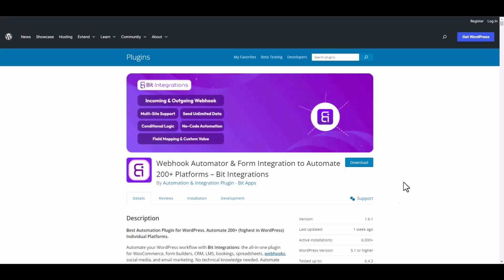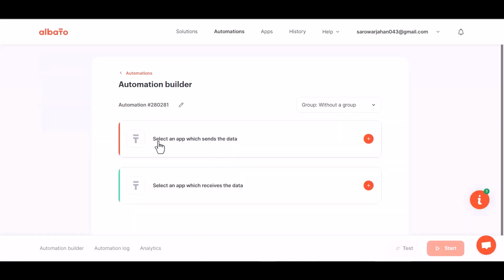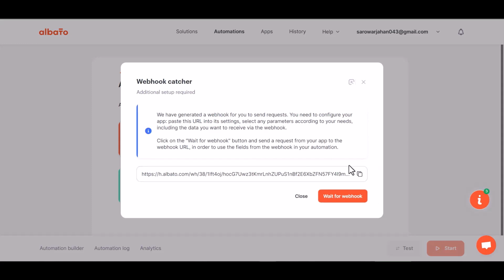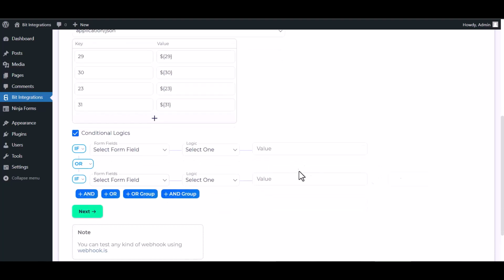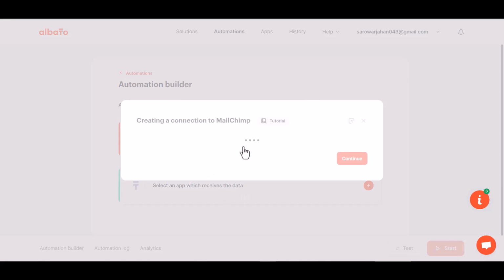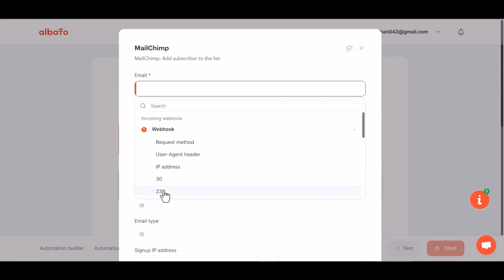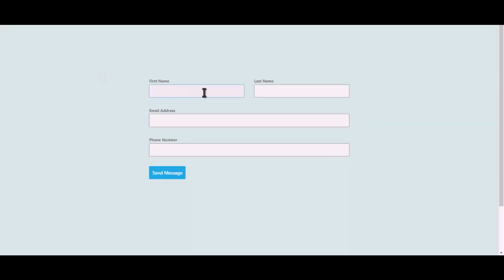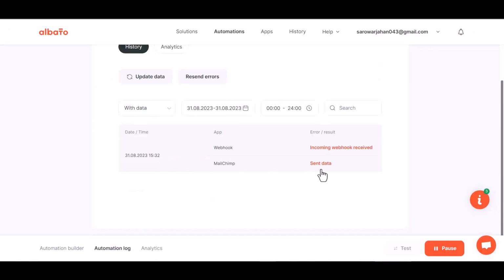Integrating MailPoet with Albato | Step-by-Step Tutorial | Bit Integrations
🔗 Ready to streamline your data syncing process? Join us on our YouTube channel for a comprehensive tutorial where we unveil the seamless integration of MailPoet with Albato, a powerful data synchronization platform. Learn how to effortlessly connect these two tools using the Bit Integrations WordPress plugin.

Follow along as we guide you through the step-by-step process of integrating MailPoet with Albato, enabling you to synchronize your form data efficiently. Say goodbye to manual data transfers and welcome automated workflows for improved efficiency in managing and syncing your data across platforms.

Key Highlights:
✅ In-depth walkthrough for integrating MailPoet with Albato using Bit Integrations for WordPress.
✅ Leverage data synchronization to enhance your workflow with MailPoet and Albato.

Whether you're a business owner, marketer, or data enthusiast, this integration empowers you to seamlessly merge MailPoet with Albato. Watch now to revolutionize your data syncing efforts!